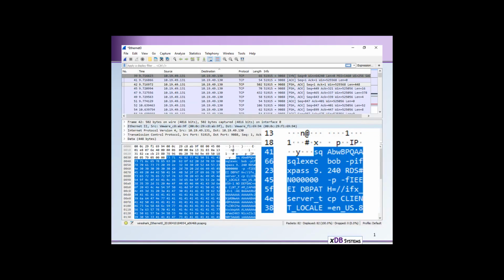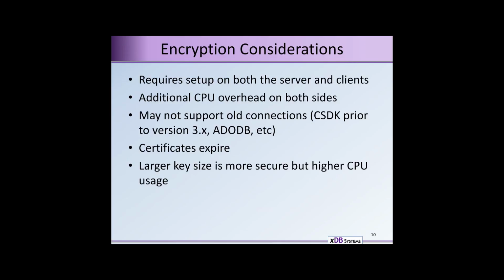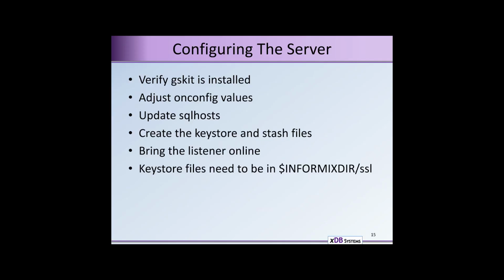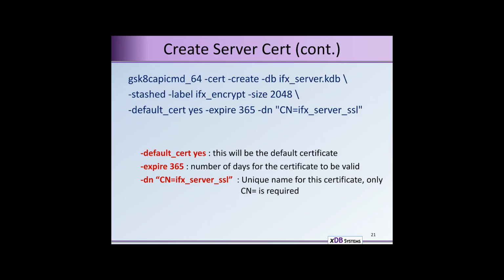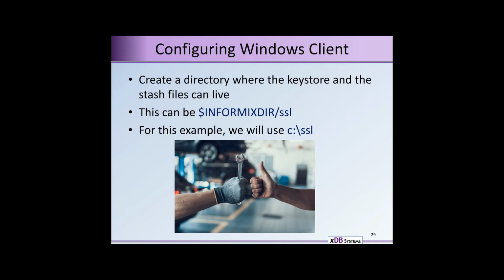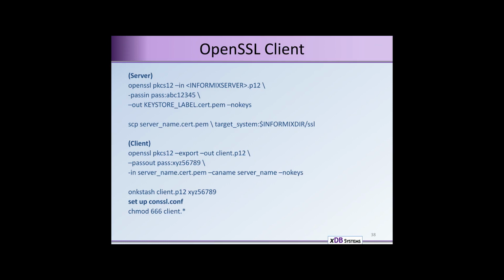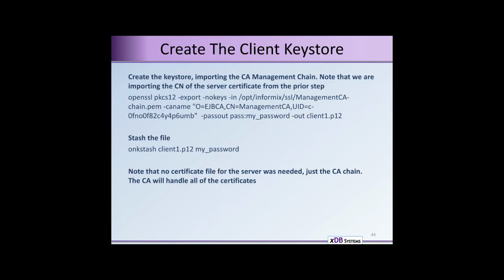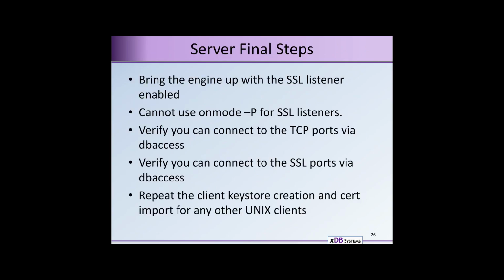Washington Area Informix Users Group Meeting 2024-11-21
Securing Informix Connections with
                   SSL
          by Thomas Beebe
            of xDB Systems